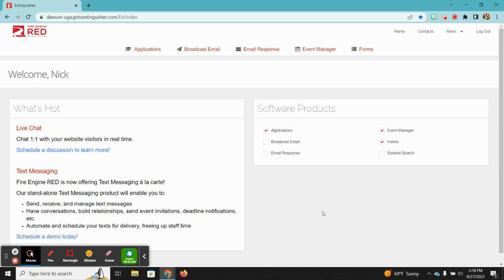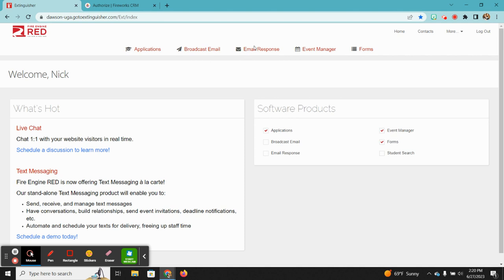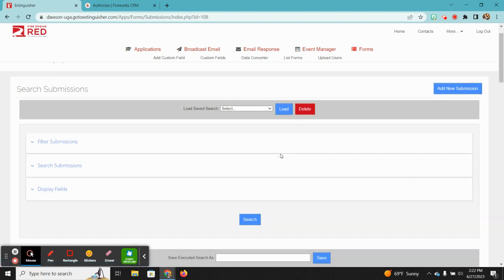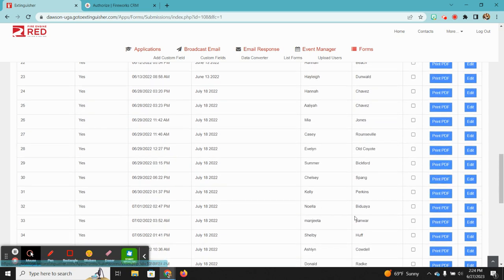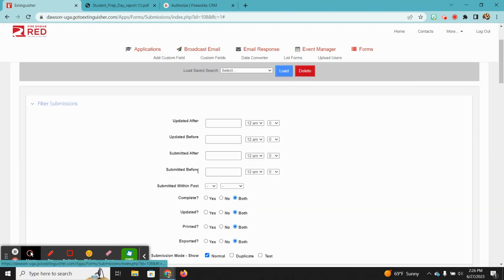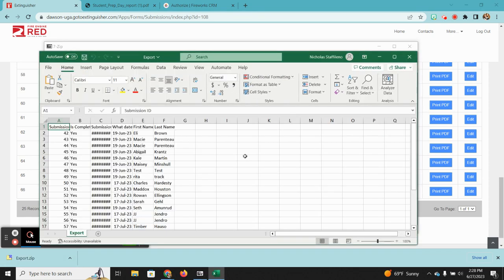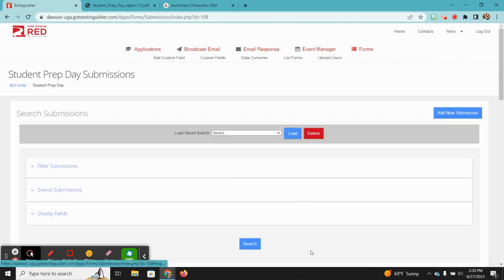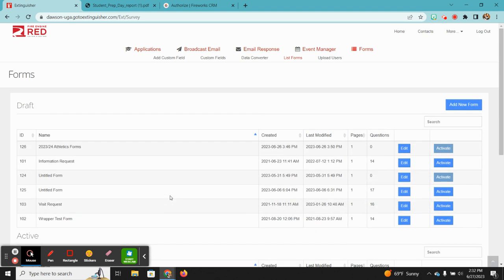Video 1 Looking Up Data in FER Forms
Video 1 in my series on how to use FER at DCC. Watch to learn how to get data from forms on the FER Extinguisher platform.